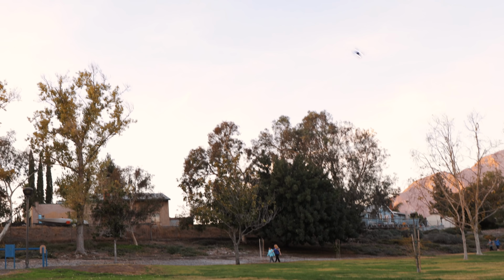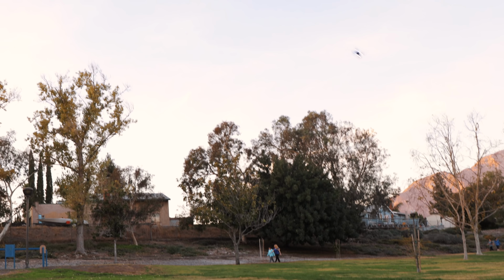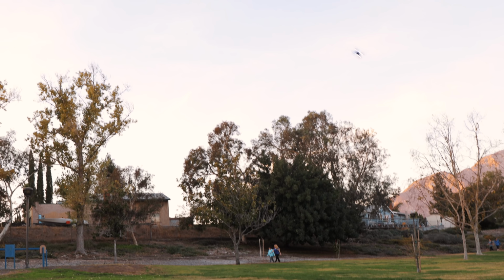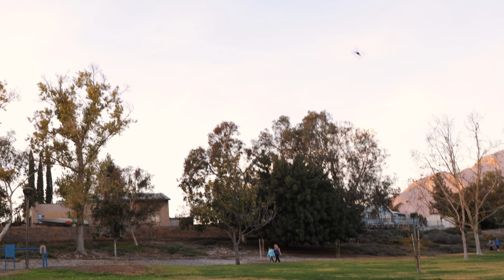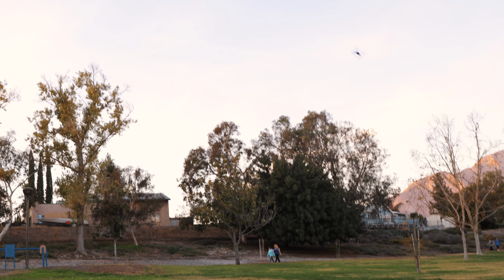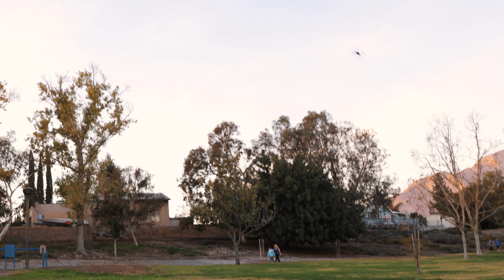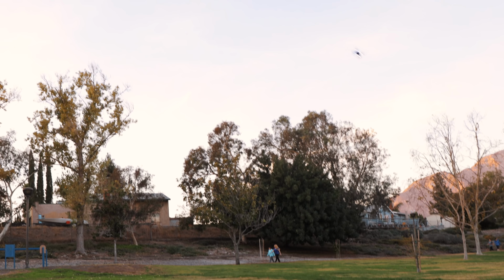Is This The BEST BUDGET DRONE for Beginners?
🎥 Gear I Use to Make Videos:
1. Sony FX3
2. Sony A1
3. Favorite Prime Lens
4. Favorite Zoom Lens
5. Favorite Wide Angle Lens
6. Favorite Mic
7. Complete Gear List

🎨 How I Color Grade my Footage

💰 Best Deals for Camera Gear!